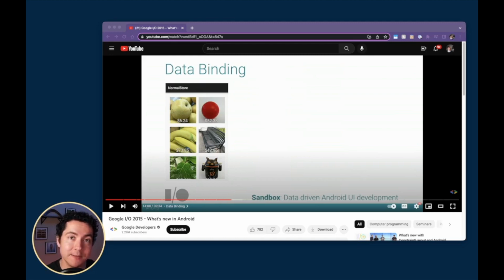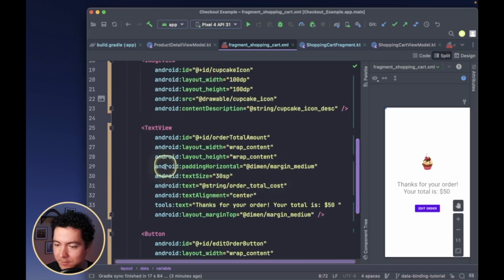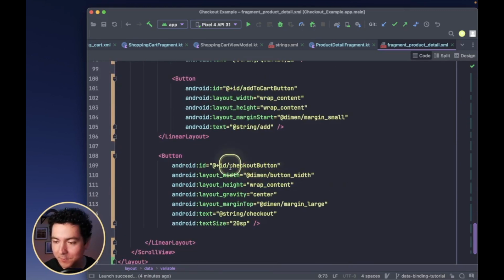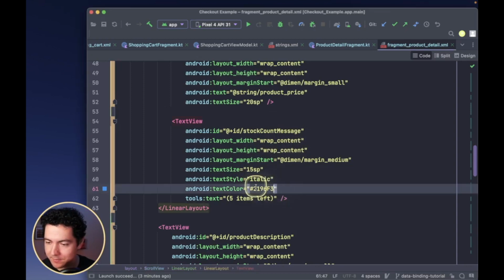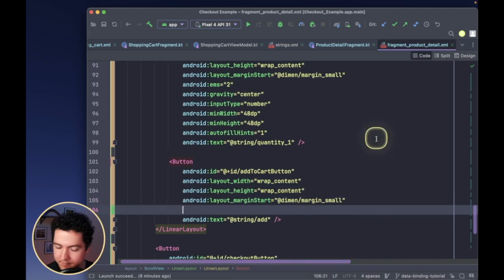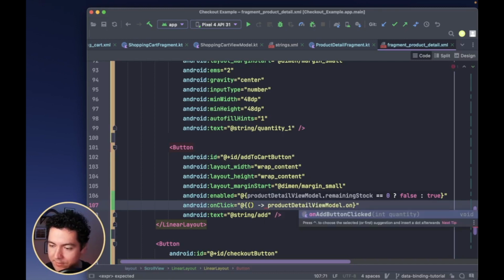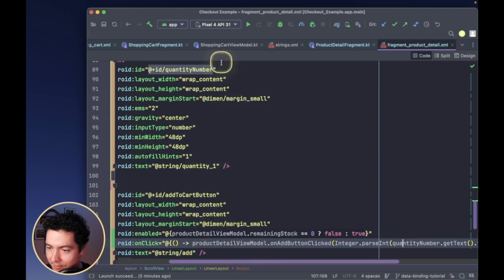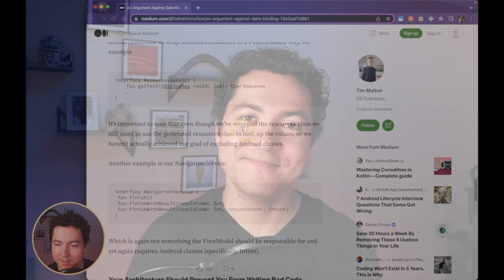DataBinding Tutorial for Beginners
How to use DataBinding from android jetpack in an existing project step by step.

Chapters:
0:00 Intro
0:16 What is DataBinding
0:37 Enabling DataBinding
0:55 Converting XML Layout to DataBinding Layout
1:41 Adding XML Variables
2:08 Bind ViewModel to XML Layout Variable
2:45 Calling ViewModel methods from layout file
3:54 Converting second XML Layout to DataBinding Layout
4:25 Setting viewLifecycleOwner for LiveData VM properties
5:18 Passing ViewModel data to Layout string resources
7:12 Conditional DataBinding Expressions
11:35 Adding onClick Event Listener with DataBinding
13:05 Referencing Other Views in Layout
15:28 A Word on Best Practices